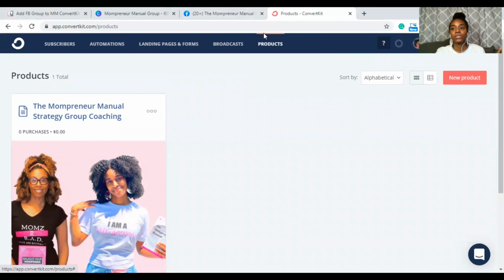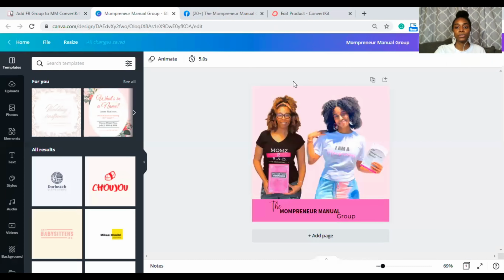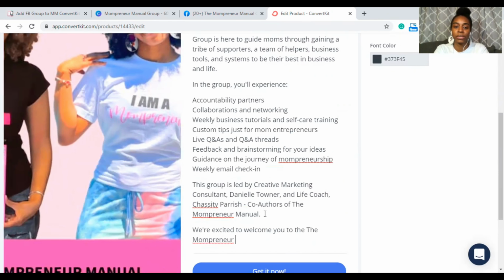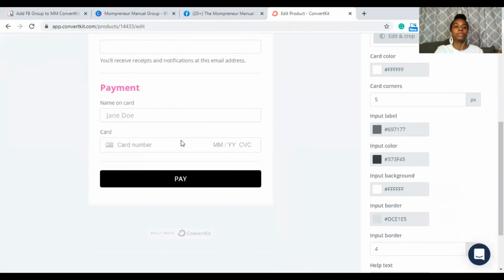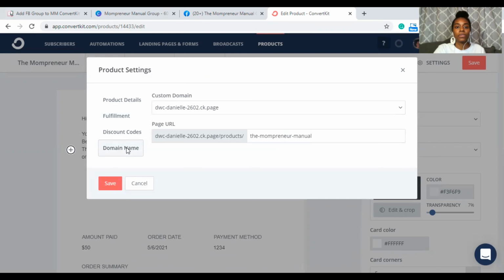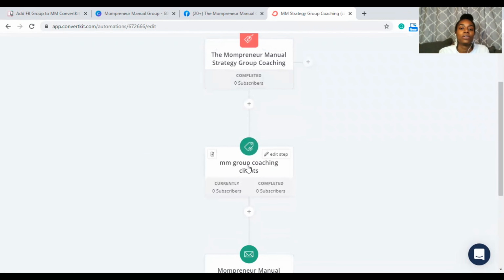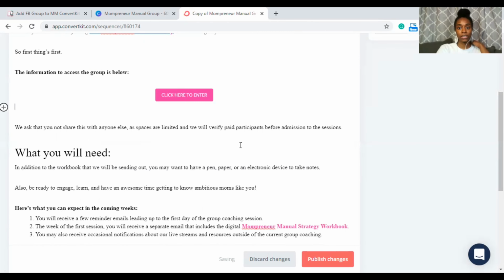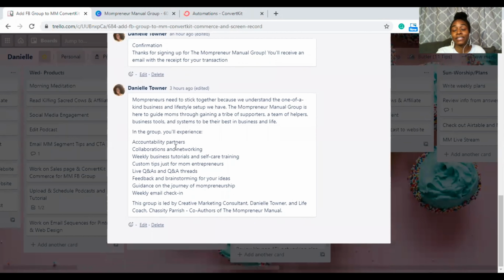How to Use ConvertKit Commerce to Sell Digital Products (In 8 Simple Steps)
If you're looking for a fast, hassle-free way to sell digital products, ConvertKit Commerce is it. And the great news is you don’t even need a website!

ConvertKit Commerce is one of the latest editions of the email marketing platform. It's designed for creatives and content creators to easily sell digital products, courses, and subscriptions.

The digital product platform is free to use whether you have a paid plan or a free plan. You can give it a try by signing up at this

After letting this Convertkit feature sit on the shelf for nearly 8 months, I decided to give it a try in March. I was pleased with how quick and simple it was to set up my group coaching product and how easy it was for guests to checkout and pay.

One of the top reasons for high cart abandonment is due to lengthy or difficult checkout and payment systems. So this was exactly what I was looking for.

I looked at other options such as Sam Cart and WooCommerce One Page Checkout, which are both great solutions. However, ConvertKit was included with my email marketing account, so I tried this one first.

It also works really well with the automated email sequences for selling products or providing confirmations and digital product files. The automated email sequences are a part of the ConvertKit features for the paid plan.

Here are the 8 simple steps to set up your digital product, service, or subscription in ConvertKit:

2. Log into ConvertKit and click the Products button on the top navigation.
3. Click the reddish-orange New Product button to the right.
4. Follow the steps to add your product or service.
5. Upload your product or add a link to it using your automated email sequence in a later step.
6. Go to setting to add or change any of the pricing, discount, fulfillment, or domain details.
7. Once you click publish, you can copy the product link to send your audience right to it or link it to a button on your tree, sales page, social media, etc.
8. Set up your confirmation email if needed.

Watch the video for a step-by-step walk-through, screen share, and tutorial for ConvertKit Commerce.

Happy selling!